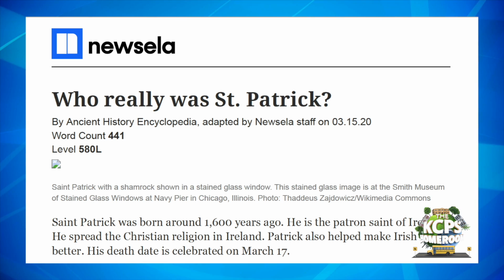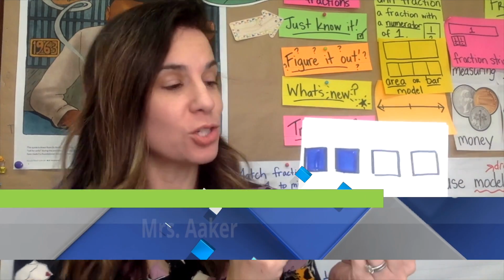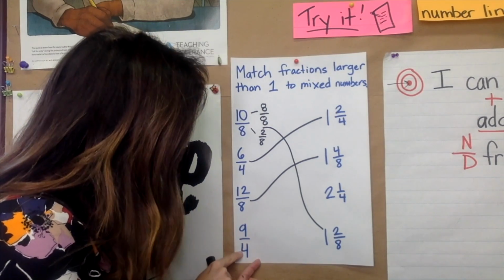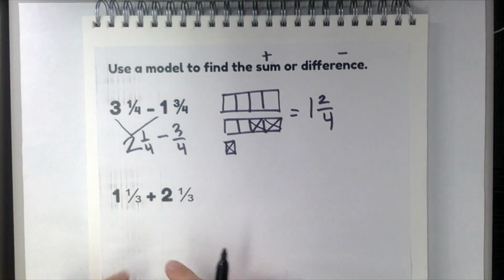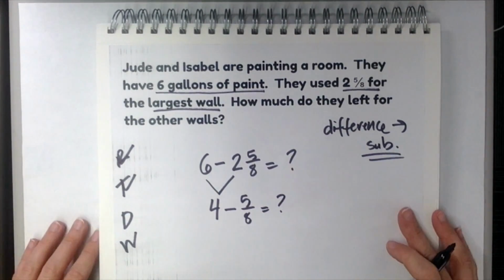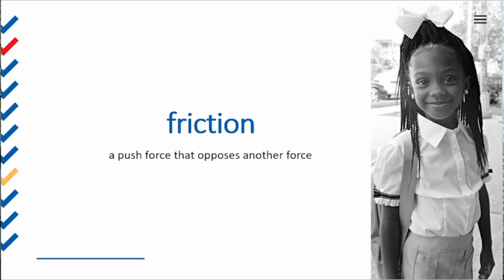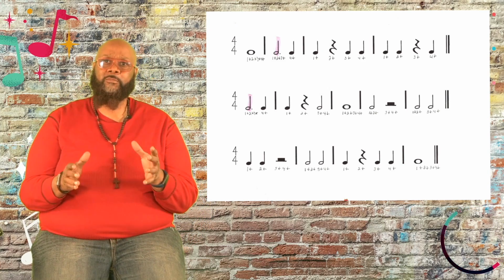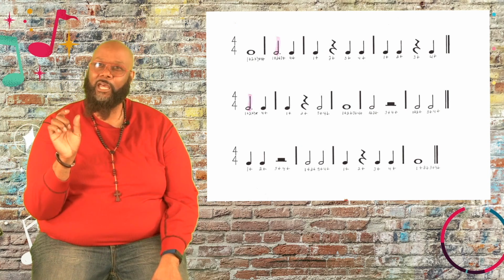KCPS Homeroom: 3rd - 4th Grades Episode 102 3/17